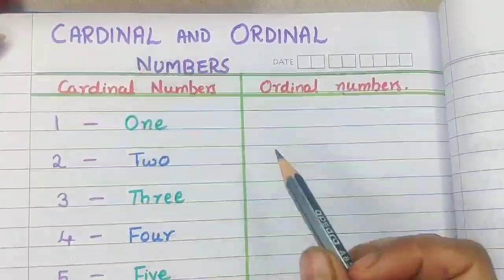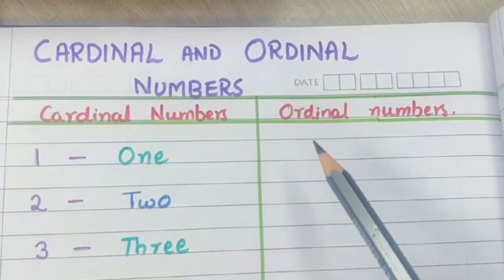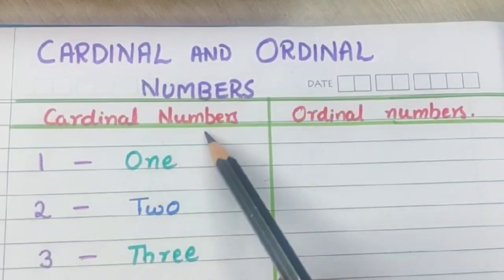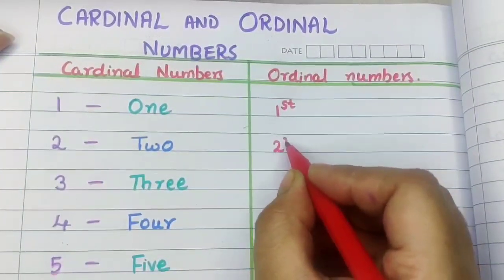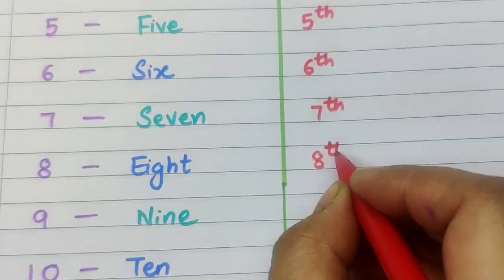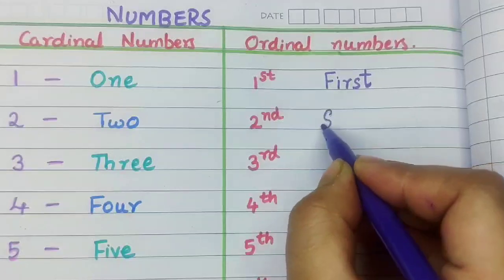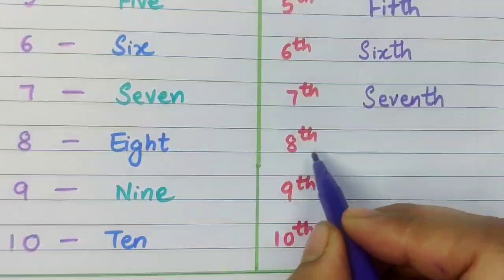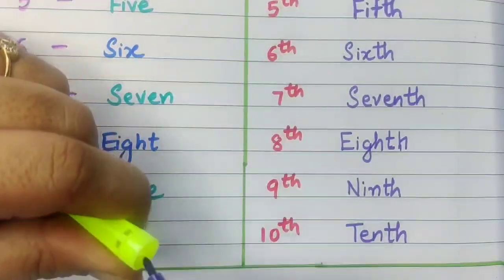Cardinal and Ordinal numbers | Learn Cardinal-Ordinal Numbers